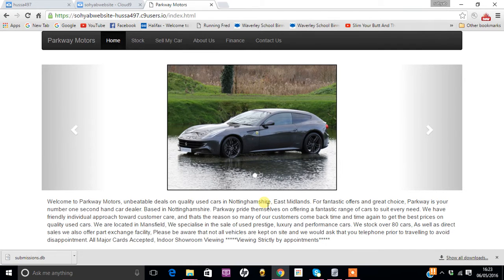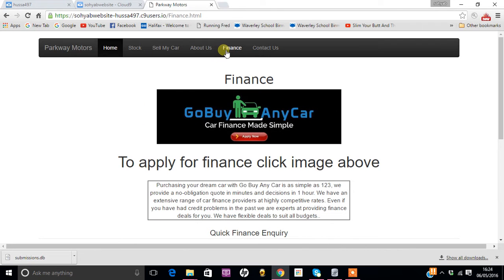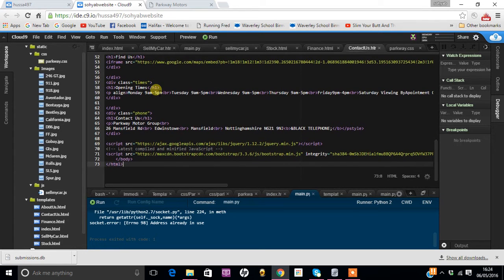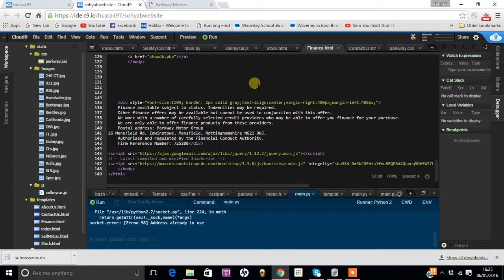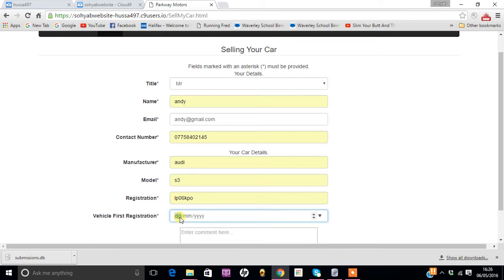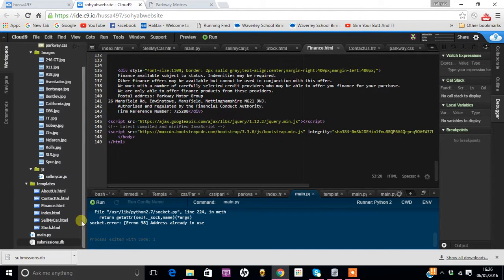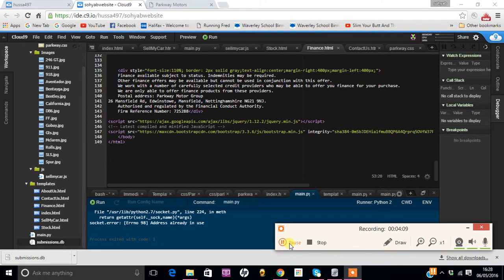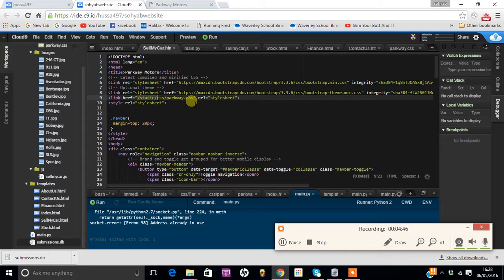205cde Developing the Modern Web-sohyab hussain